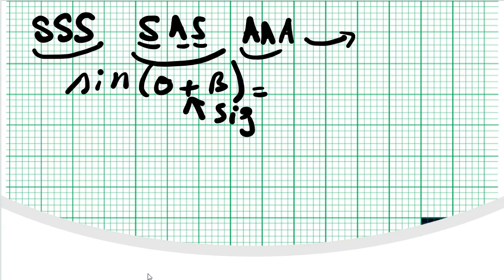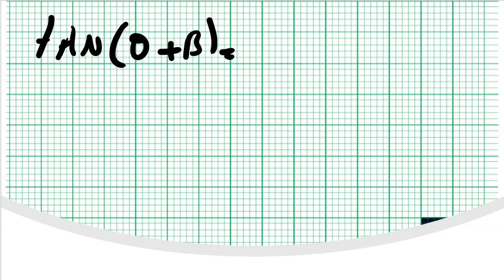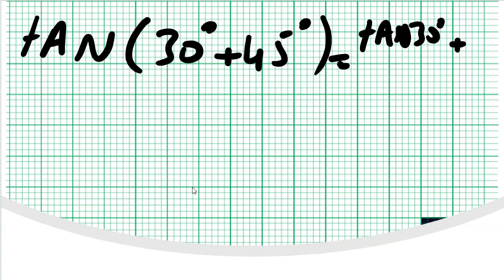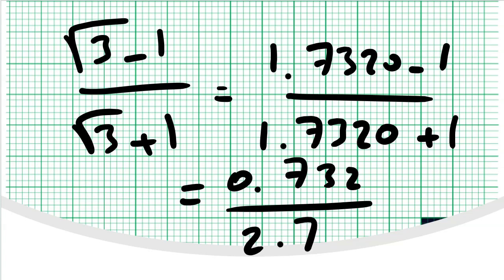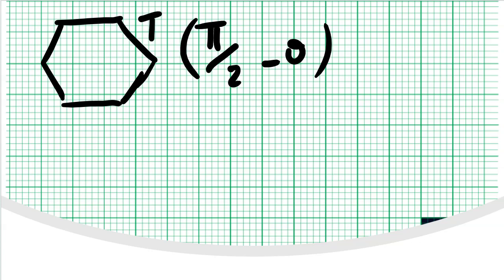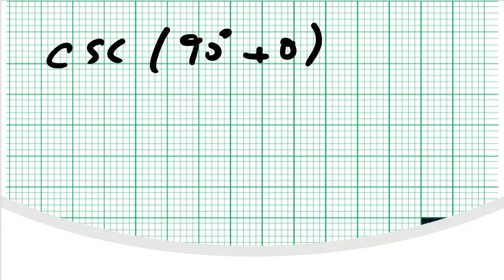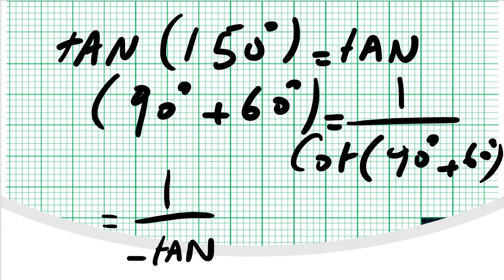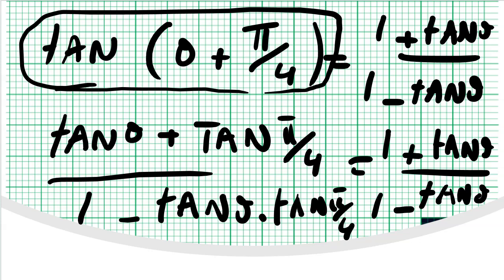Trigonometry Helicopter Overview 18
This video shows how to solve trigonometric equations and find their roots.
Algebra & Trigonometry
best Whiteboard/Flipchart Easel